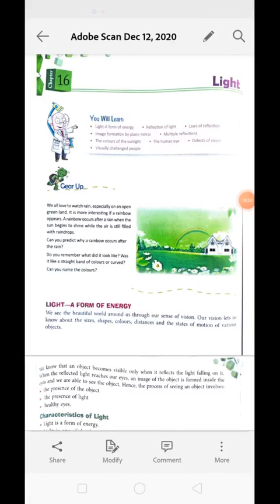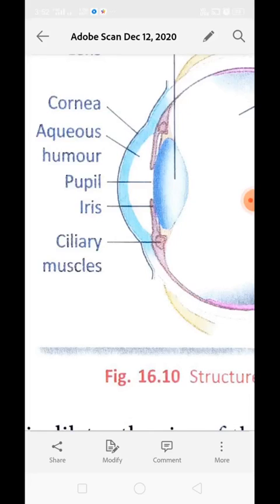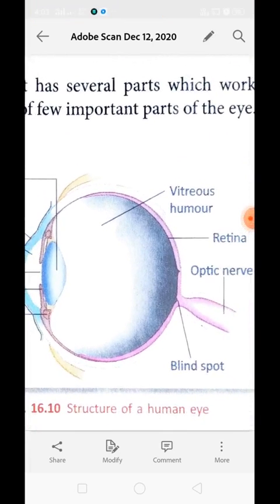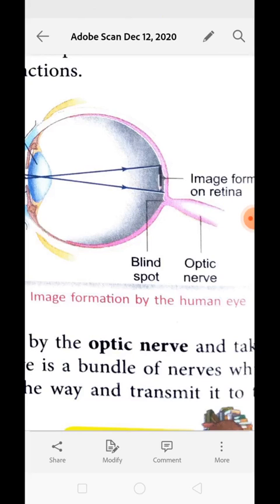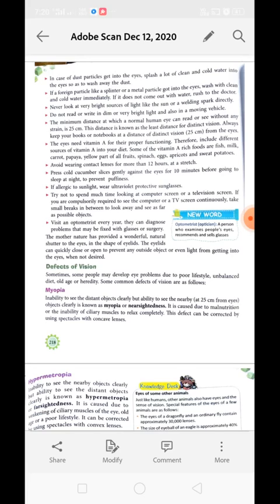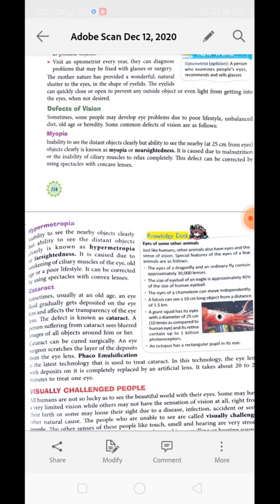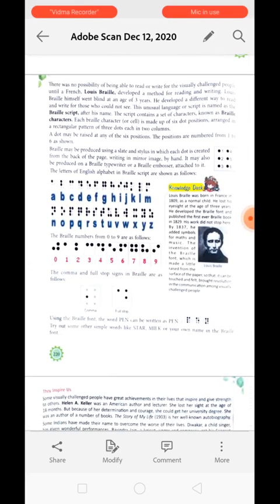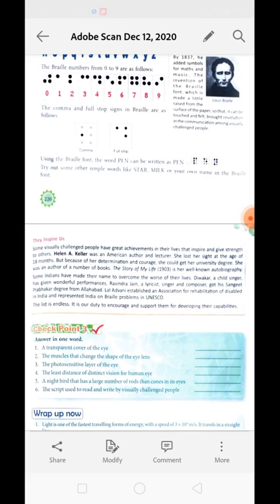December 28, 2020